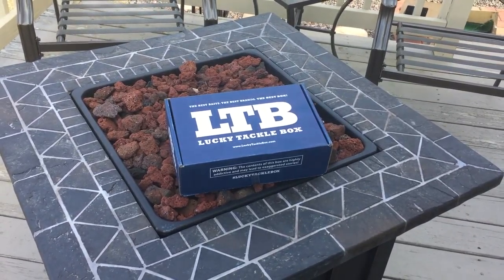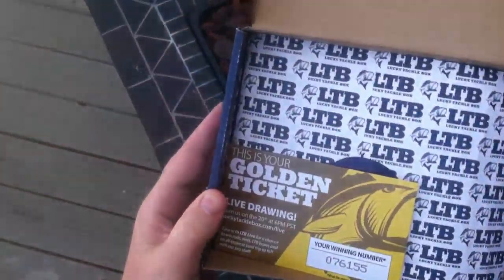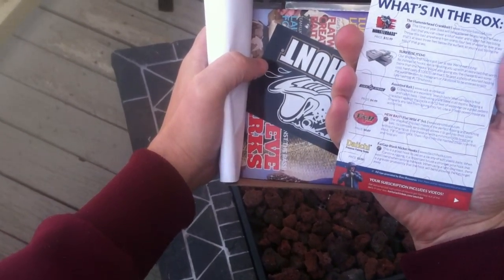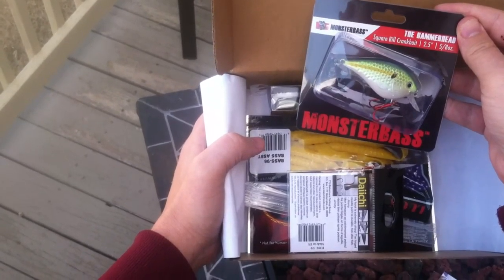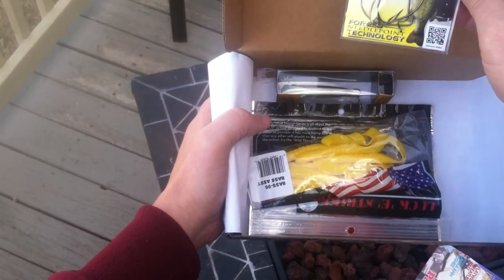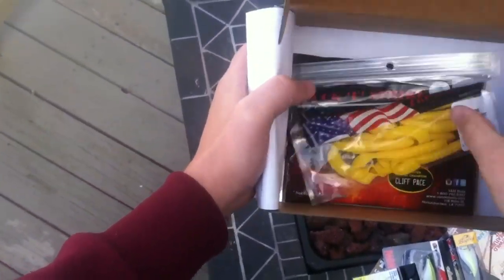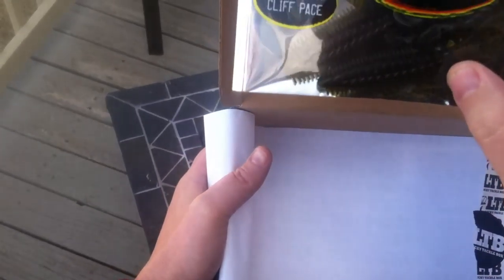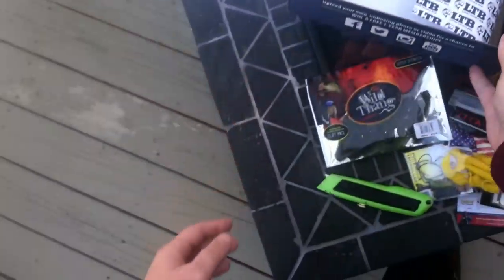March Lucky Tackle Box Unboxing for LTB Gear ONLY Fishing Challenge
March Lucky Tackle Box Unboxing for LTB ONLY fishing adventure.

My third LTB box and I plan to only use LuckyTackleBox for my fishing baits and lures. My fishing starts in 2 weeks and I will have 3 basic bass boxes in my arsenal.
I know, it has been forever but I want to post fishing vids and not just how to vids.  The videos will get more frequent as I take more trips.

Also, build my own head mount, which you saw in this video.  Just need to center it better.  This is all new to me so you get to learn as I do.

*** Once I found out my favorite youtubers earn $ from AD playtime, I watch ALL adds to support them!  Please do the same! ***

Rod: Shakespeare 6' Medium Action 2-piece
Reel: Mantas 3.8:1 Spin-caster Reel, Closed Reel
Line: 50# Braid with 15# Fluorocarbon Leader
Bait/Lures/Tackle: Lucky Tackle Box Only (If I need more I will buy same that came in a LTB box)